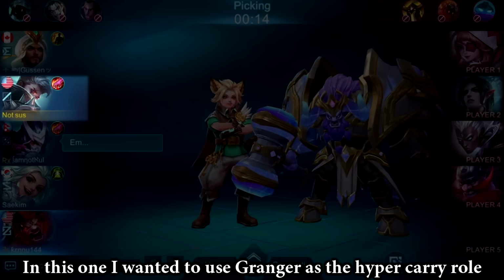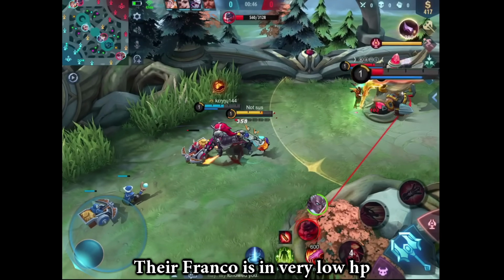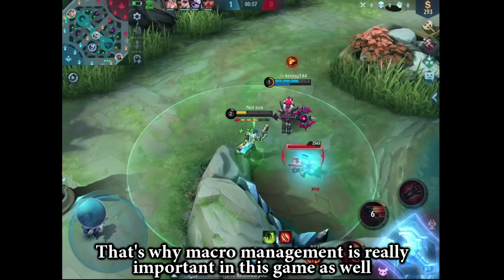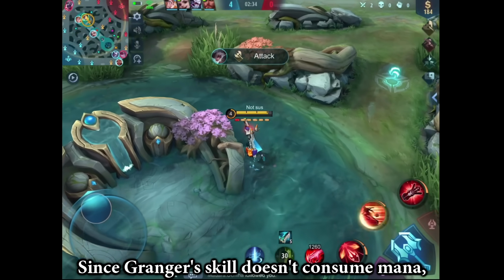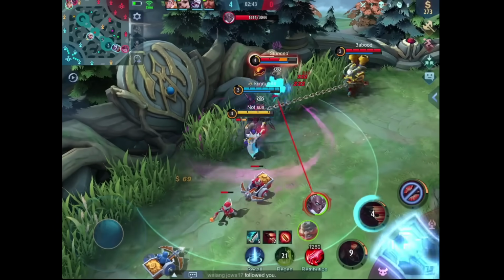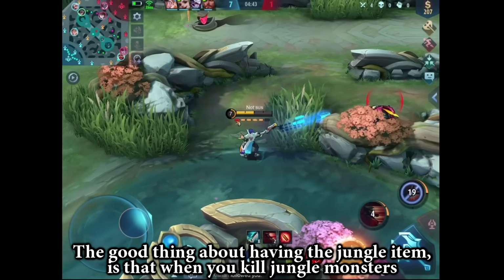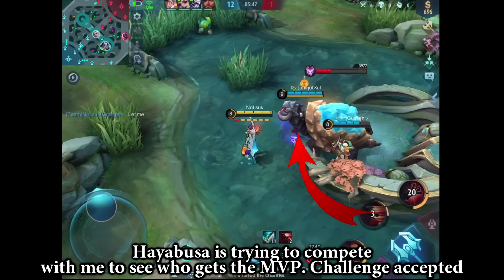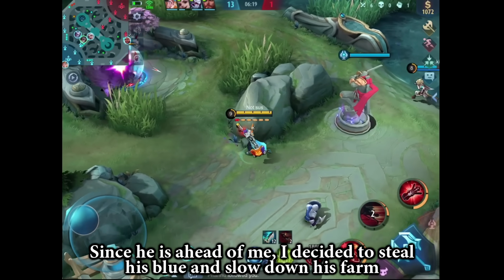MOONTON BUFFED GRANGER AGAIN! | Mobile Legends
Thanks for the translations~
[Filipino] iabove
[Indonesian] LordKadal
[Spanish] Alexa
[Russian] f1n1sh
[Portuguese] Blueishot